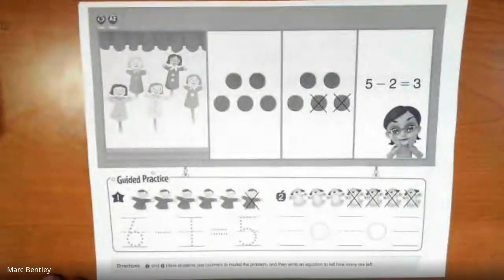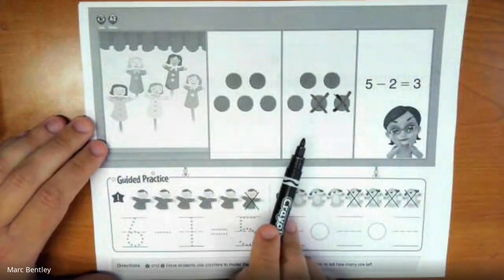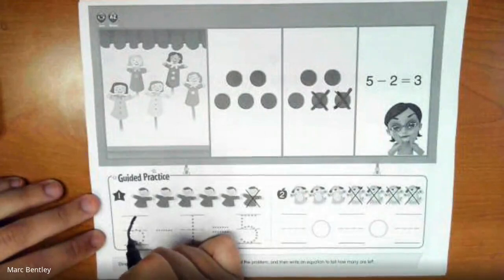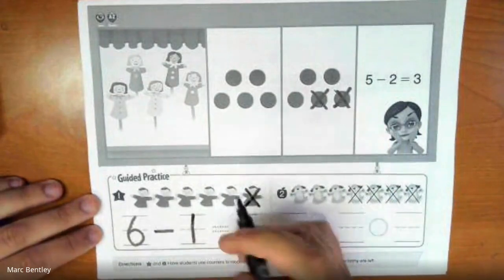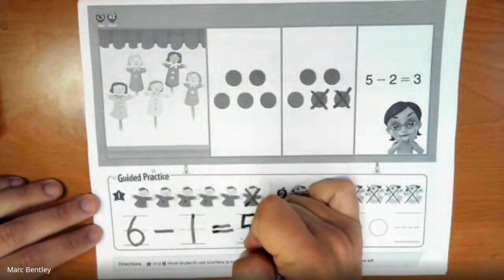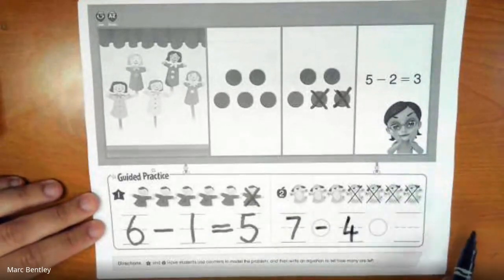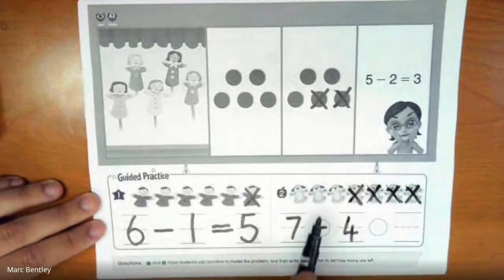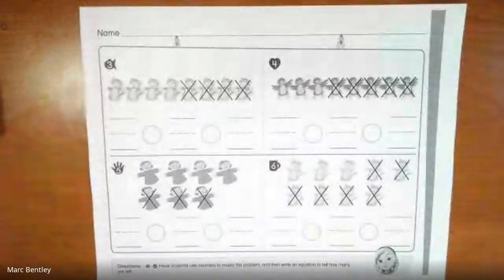Kindergarten Math 7.6 Continue to Represent and Explain Subtraction with Equations